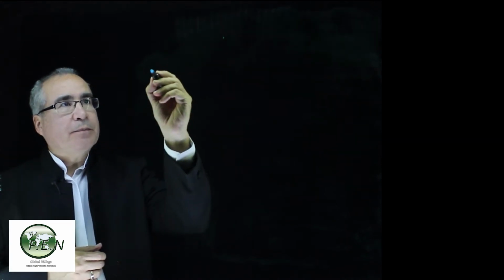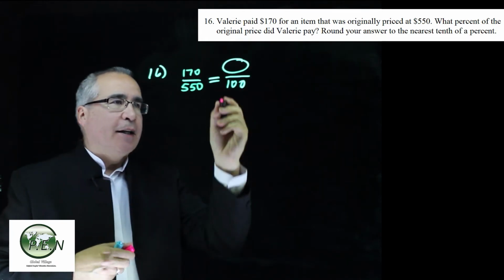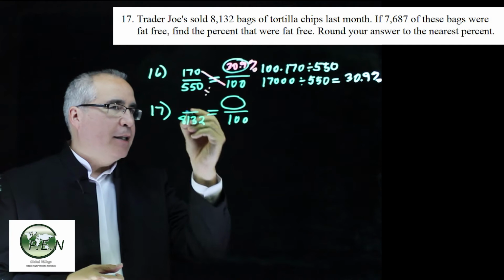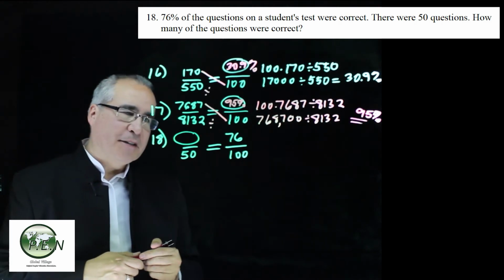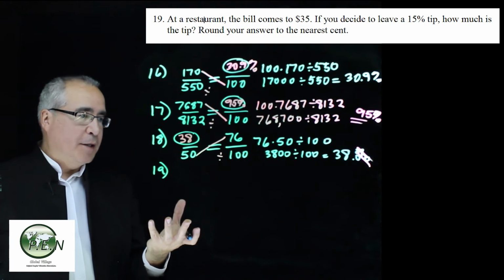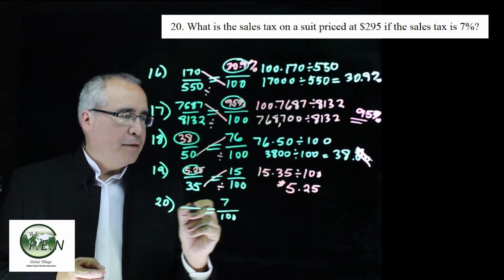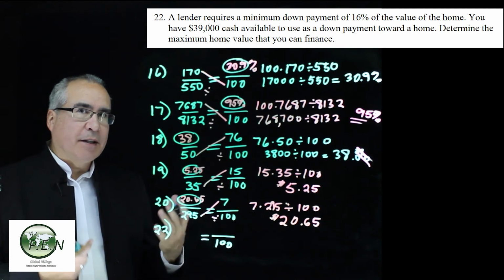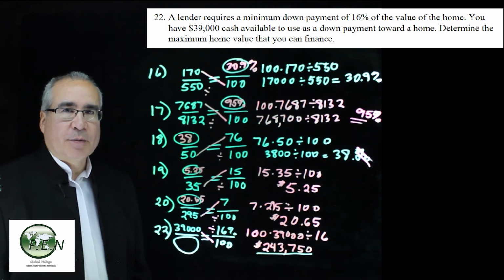Percentages Chapter 04 Question 16 to 22 CH04 Q16 22